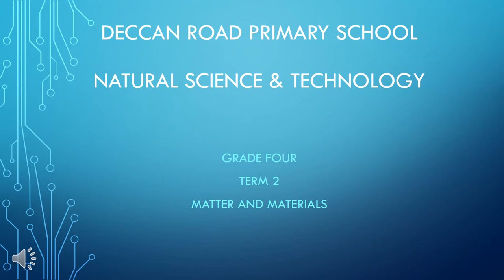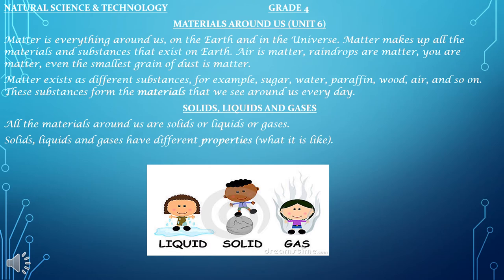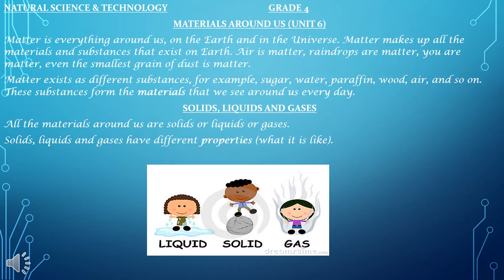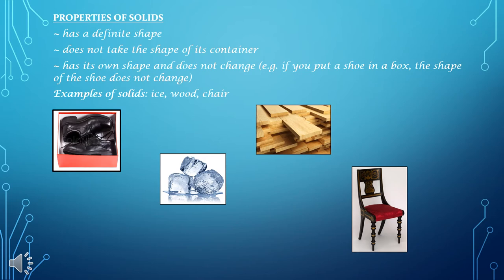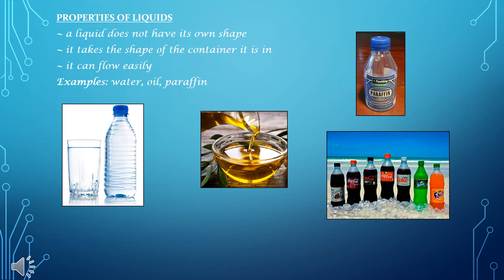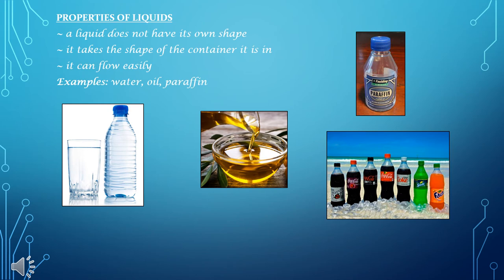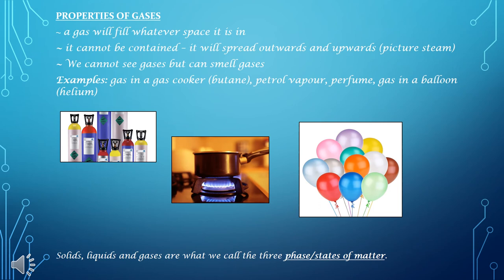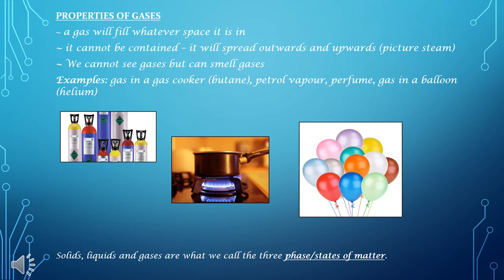Natural Science Grade 4 Matter and Materials Mrs A Cassim